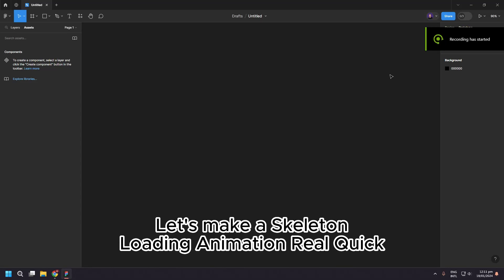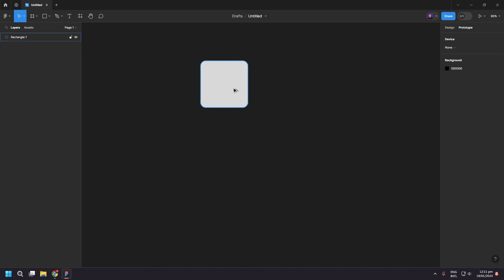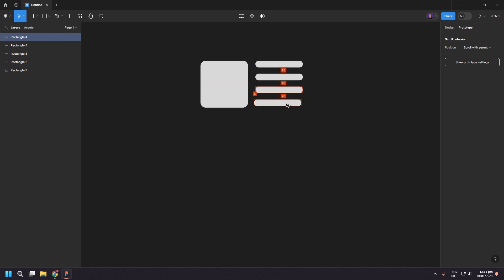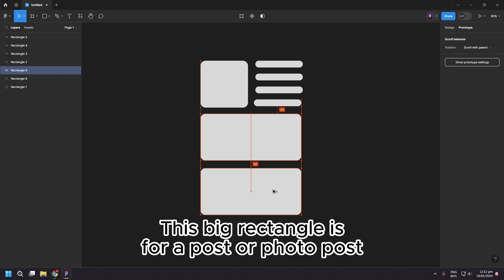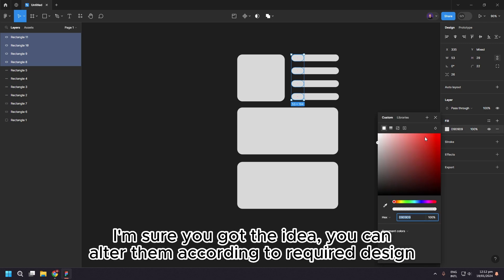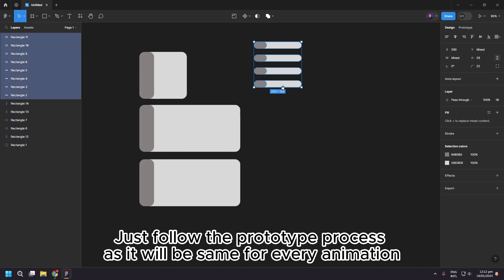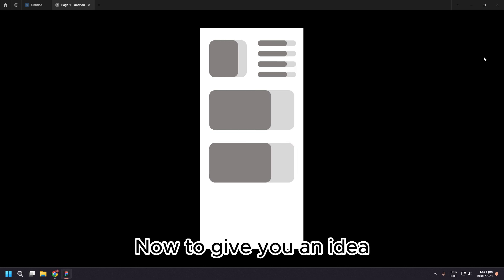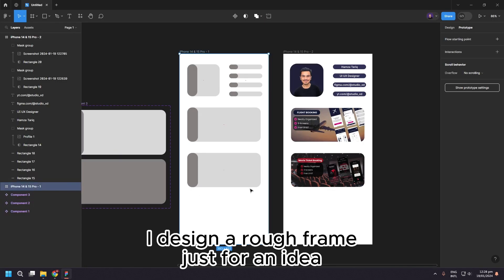How to make Skeleton Loading Animation in Figma | 4 Minute Figma Tutorial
Hey guys ! In this Video I'll be showing you how you can make Skeleton Animation Video in Figma real quick.